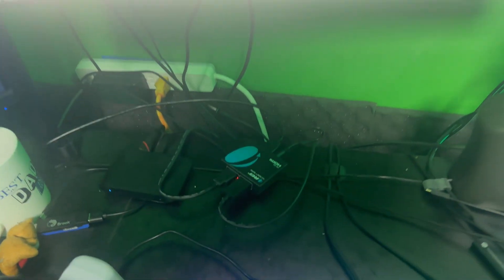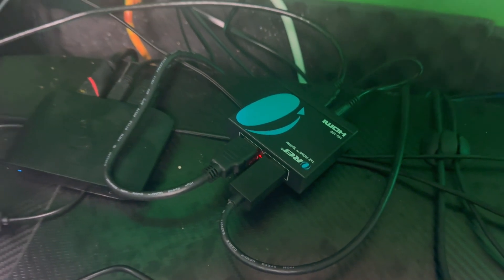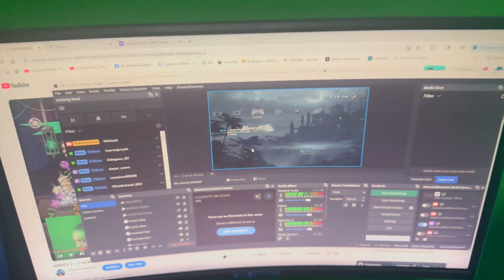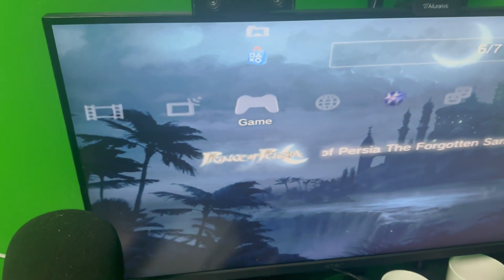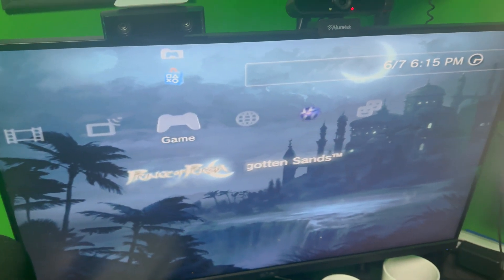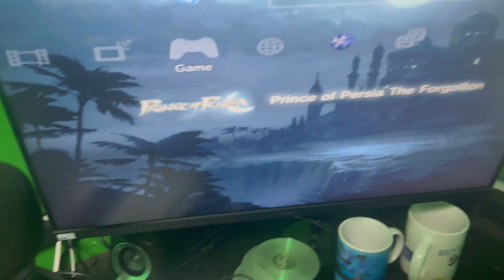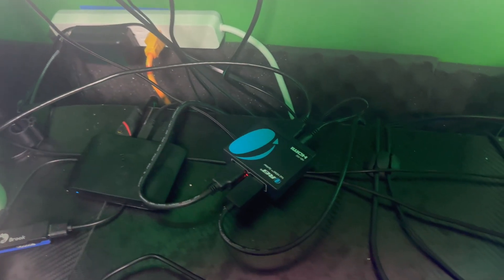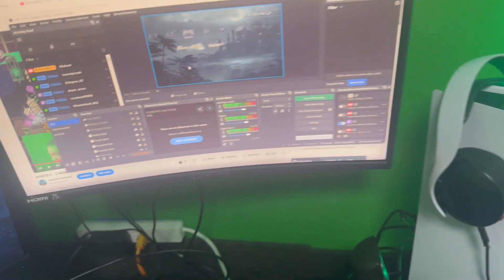How to Record PS3 Gameplay Using Elgato HD60 X & OBS